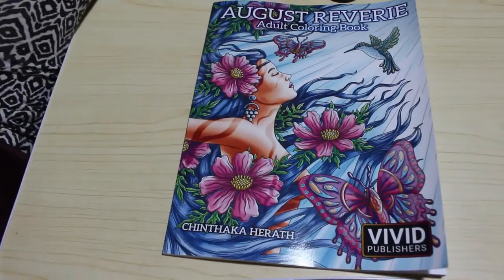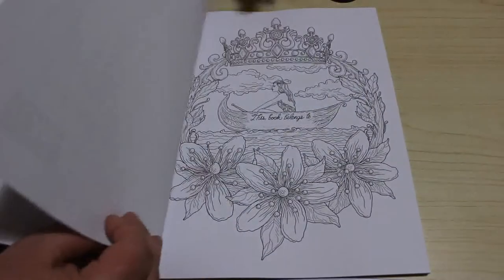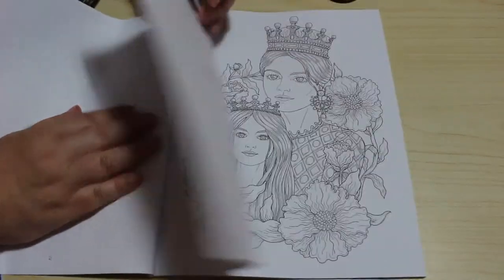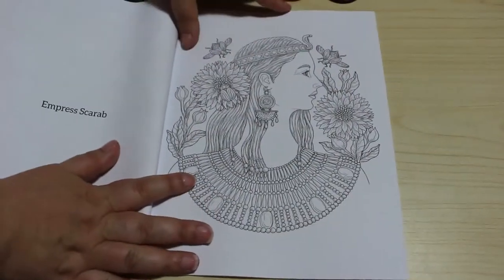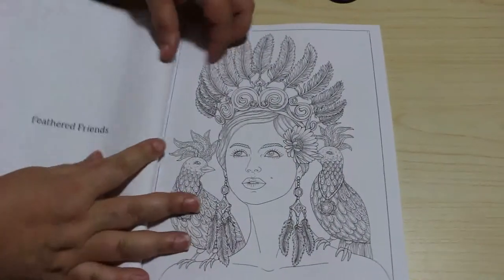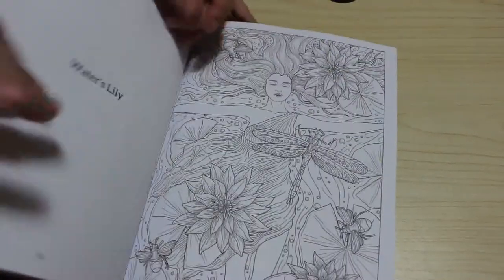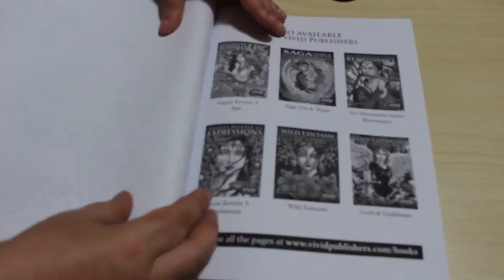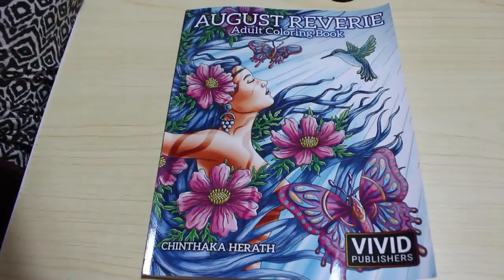August Reverie by Chinthaka Herath Flip Through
Amazon UK

Amazon US